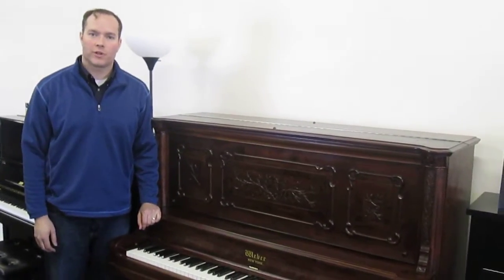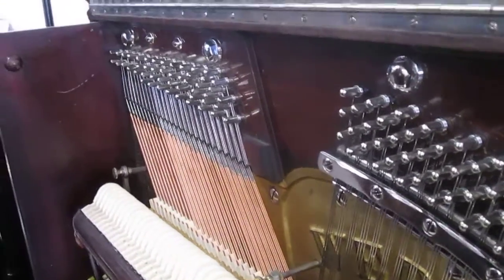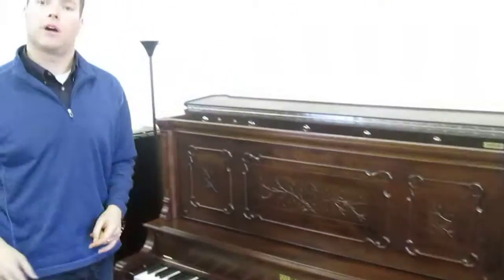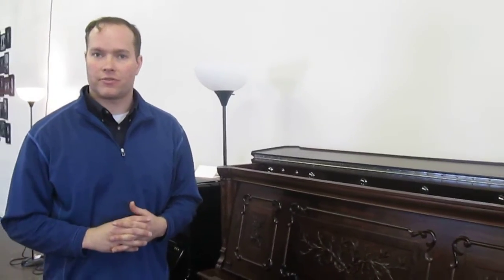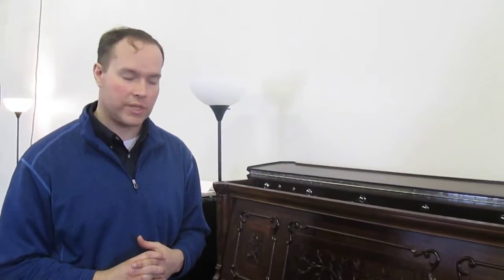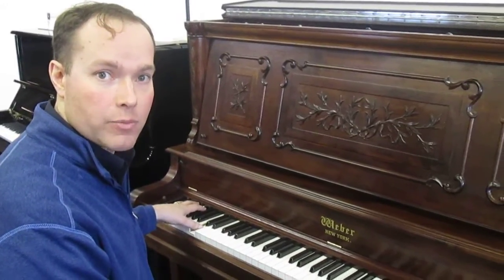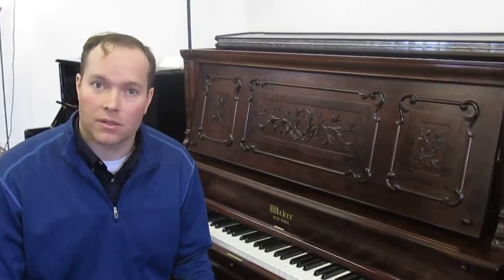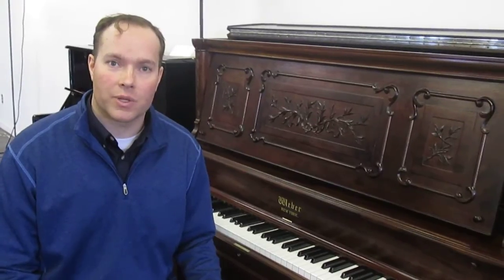Antique Used Piano - 1895 Weber Rebuild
Watch this incredible used piano video demo as Brigham tours your through the interior and exterior highlights of this exceptional piano.  Brigham, the expert piano tuner and technician, servicing pianos in Utah Valley, has a huge piano rebuilding shop in Pleasant Grove.  He tunes pianos for customers in their homes all morning and then plays in his piano shop all afternoon to create musical pieces or art like this fine piano rebuilding job.  You can tour other pianos he has restored, rebuilt, reconditioned and refurbished on his or learn more about this specific rebuilt antique used piano at this

Brigham rescues used pianos he finds as trade-ins, purchasing used pianos and often they are just dropped off at our piano rebuilding shop by people who love pianos as much as we do and are excited to have a beautiful instrument resurrected to it's best performance.  Call Brigham direct if you'd like to learn more about his used piano rebuilding or refurbishing process.  His exert piano skills are extensive and thorough.  He has a passion for the art of piano restoration and loves to sell used pianos to families looking to improve the musical talents and environment of their home.

At Brigham Larson Pianos in Utah County and Washington County, we also sell new pianos, including the piano line of the year, Hailun Pianos.  Stop in today to take a tour of our piano gallery and experience the wonderful new and used pianos we have to offer.